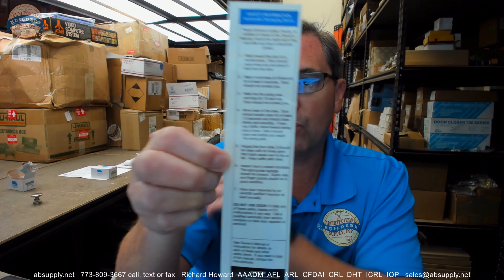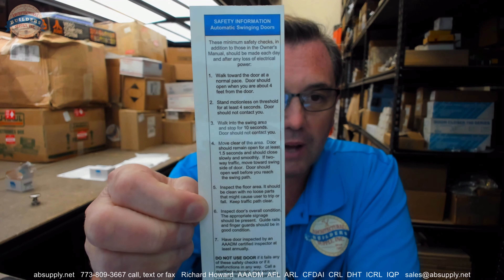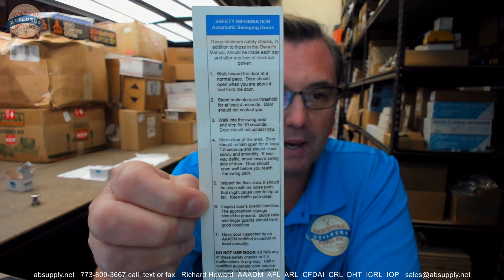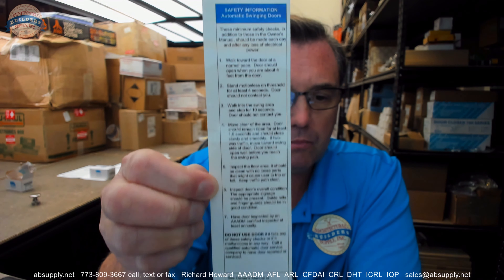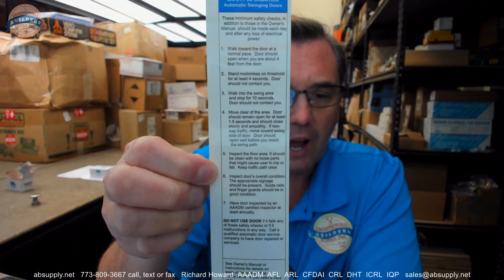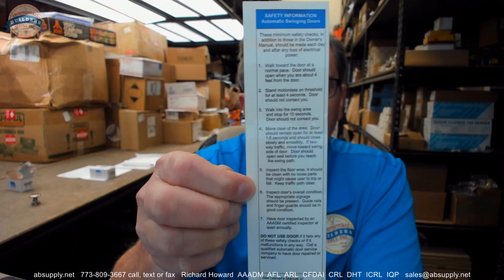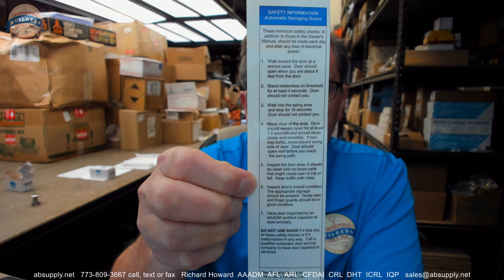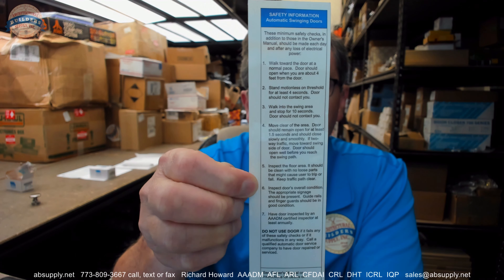DCM AAADM 2496 Swinging Decal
This video from absupply.net is to bring you a closer look at the DCM AAADM 2496 Swinging Decal where we will visually review the item along with its dimensional properties and its intended uses.